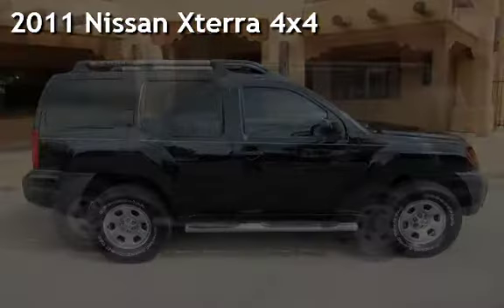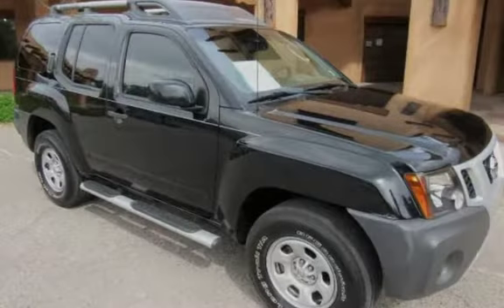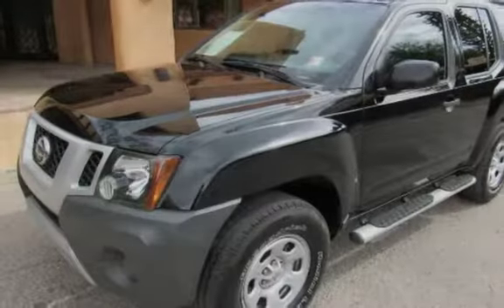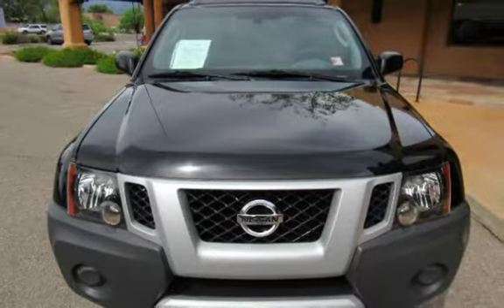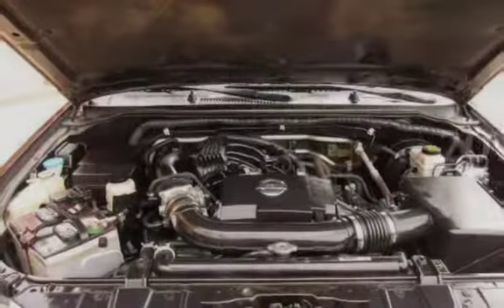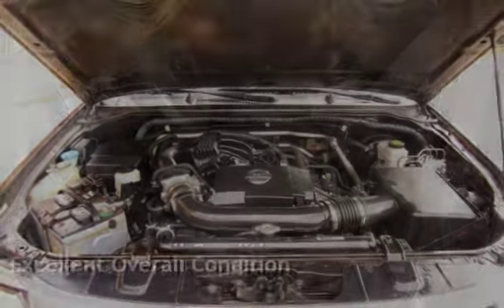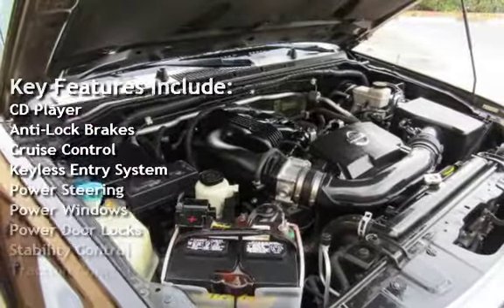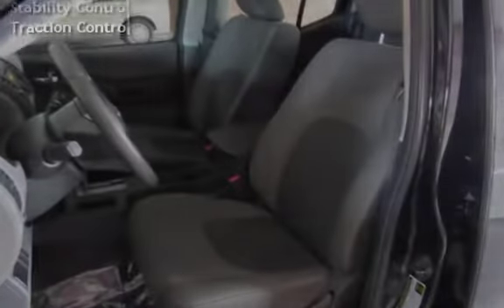2011 Nissan Xterra 4x4 for sale in TUCSON, AZ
This 2011 Nissan Xterra  rides with a powerful 4.0-liter V-6 with 261 horsepower. Among off-road SUVs, the Nissan Xterra 4x4 is considered to be one of the best off-road performers. Most test drivers liked the Xterra’s power and acceleration, which has that feel good 4x4 ride. With passenger seating capacities for up to 5 people, folded down back seats, roof rack and running boards make this a perfect week warrior vehicle.

If you have any questions or concerns please give us a call at , for more information and/or to set up a test drive today.